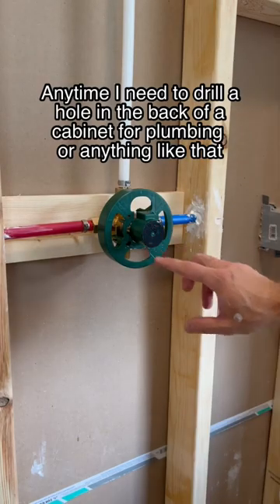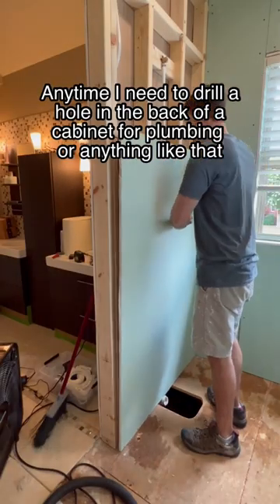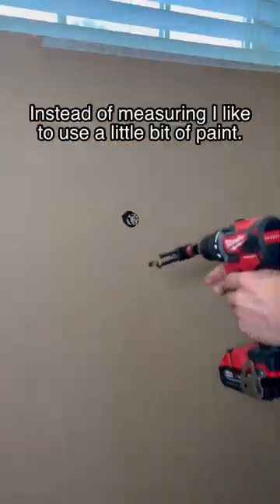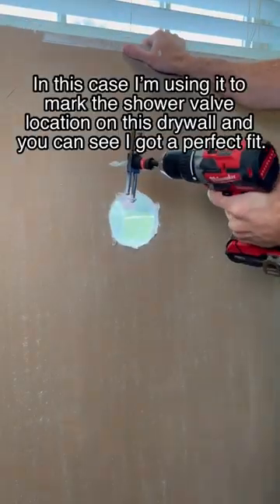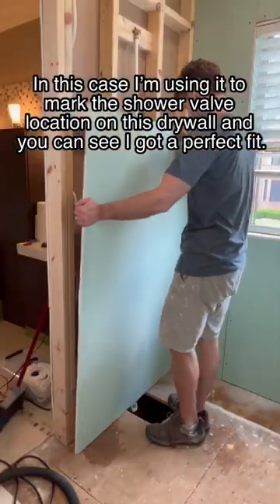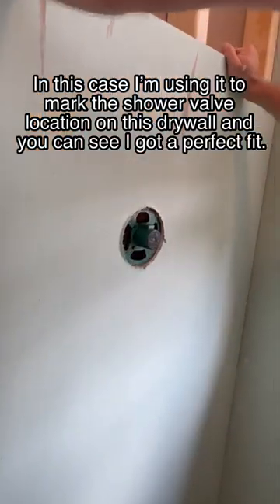Quick tip for drilling plumbing or electrical holes